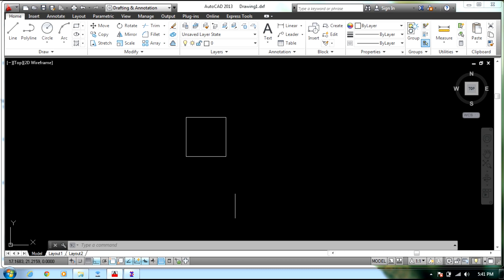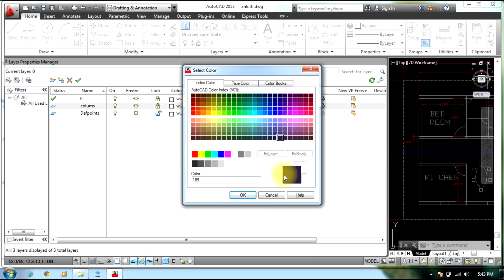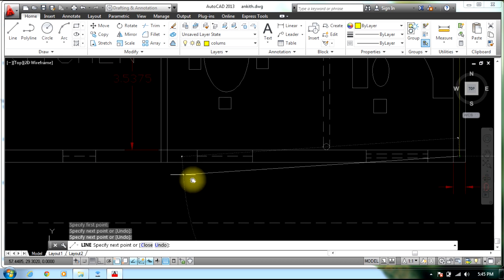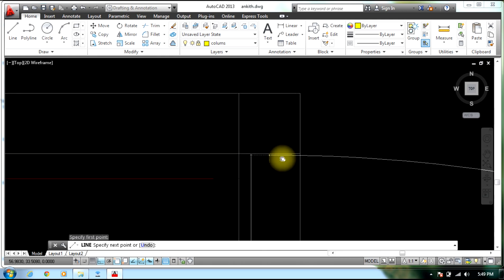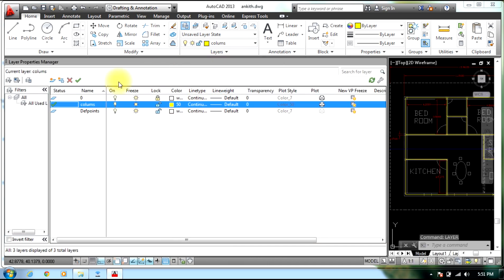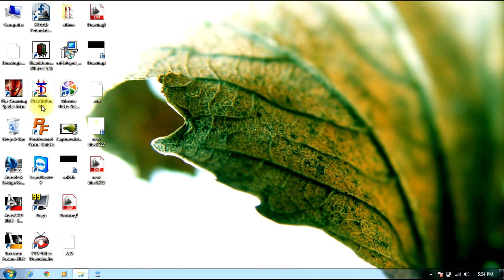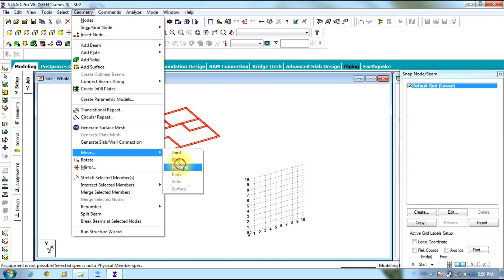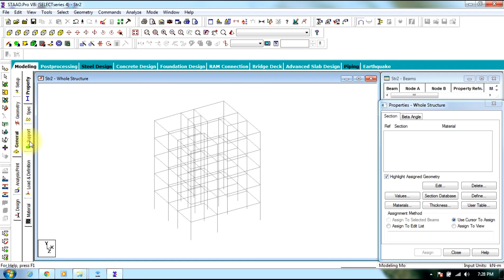STAAD Pro-Tutorials-Importing Autocad file to Staad Pro-Day 18